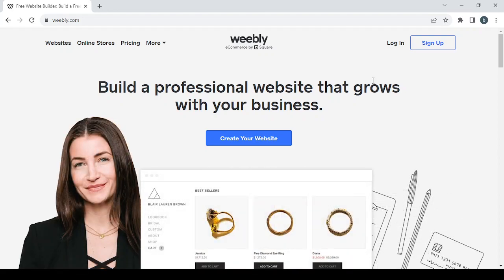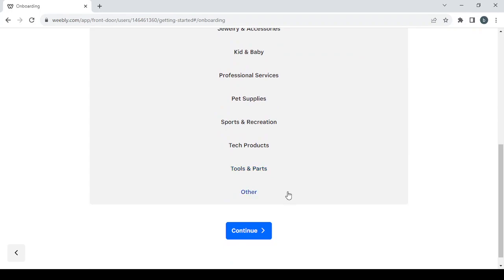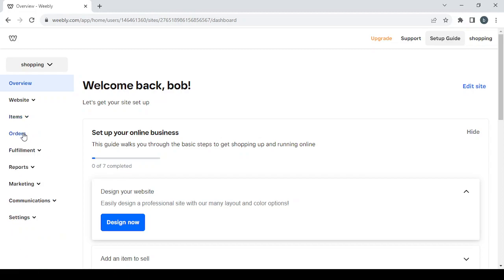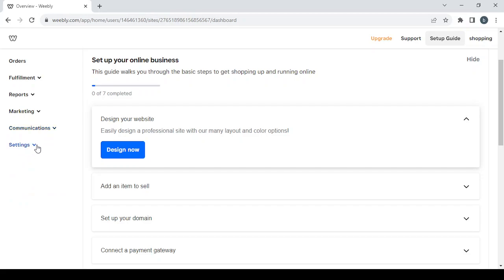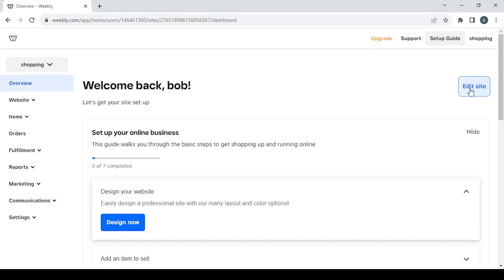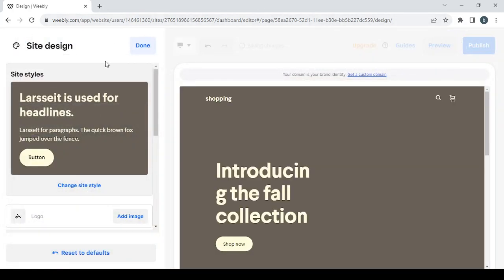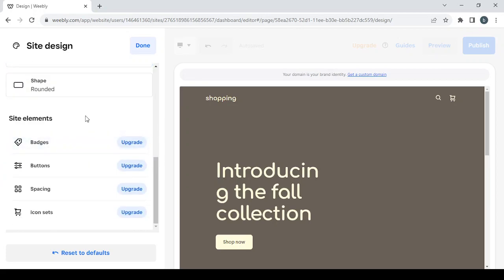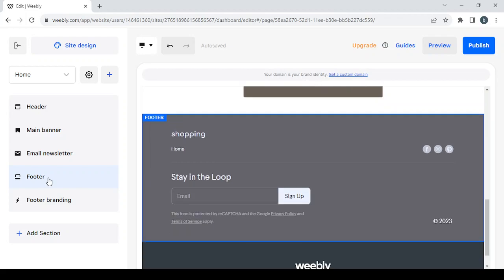How To Create a Professional Sports Memorabilia Ecommerce Website on Weebly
How To Create a Professional Sports Memorabilia Ecommerce Website on Weebly 2023

in this video we discuss :

Score big in the world of sports memorabilia by crafting your own online store using Weebly. Our comprehensive guide will walk you through the process of setting up your Weebly website, curating an impressive collection of sports memorabilia, optimizing product listings, and connecting with sports fans and collectors worldwide. Whether you're a sports aficionado or simply appreciate the historical significance of memorabilia, this guide will empower you to establish a successful Weebly ecommerce business in the realm of sports history